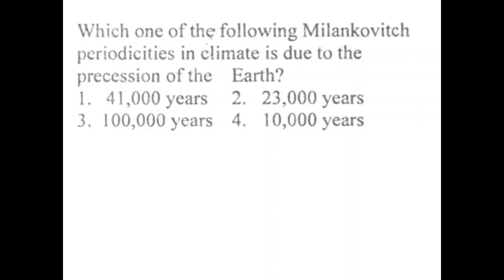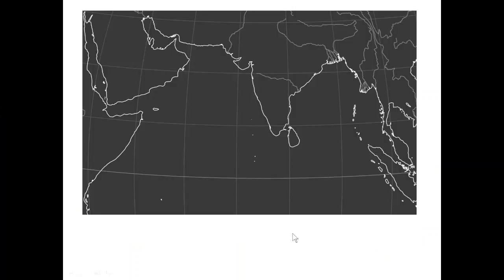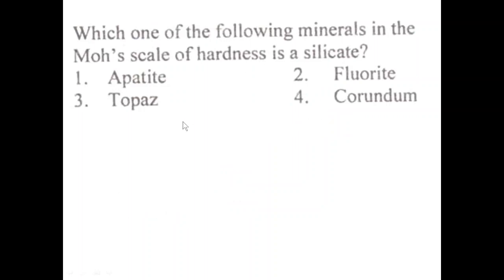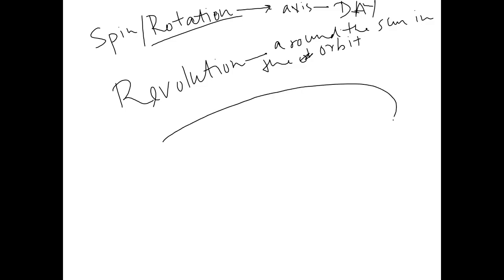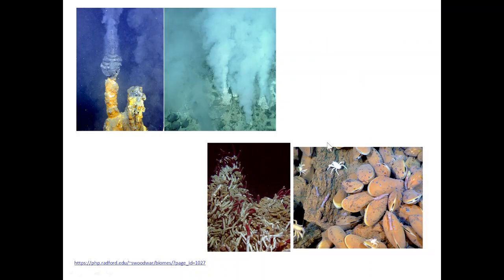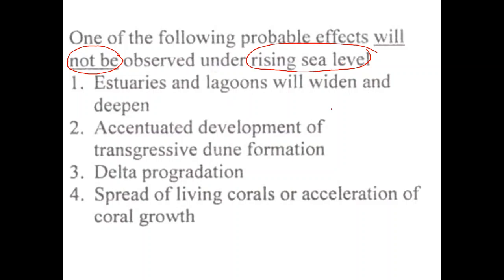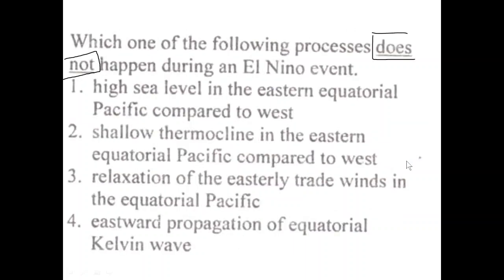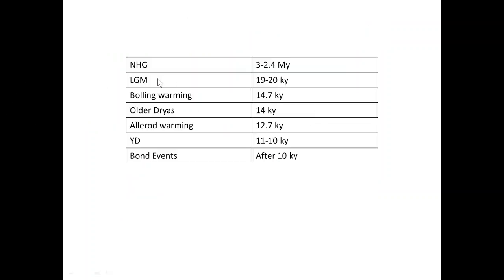L1: Questions from Previous Year Question Papers of CSIR NET JRF Exam and their discussion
I shall focus on the questions relating to general geology, oceanography, paleontology, sedimentology and climatology